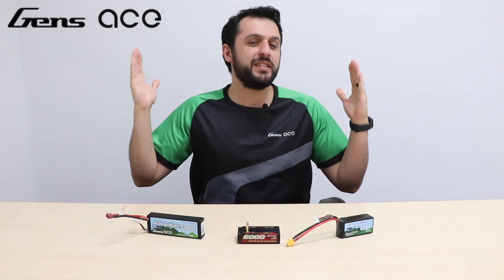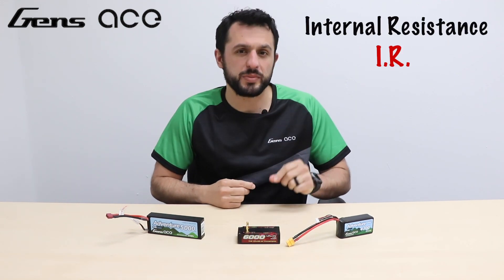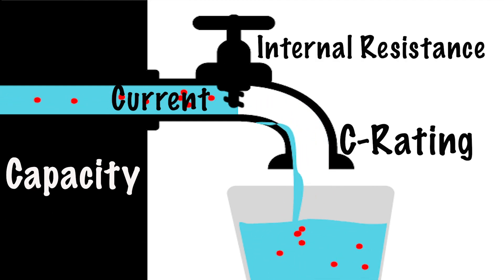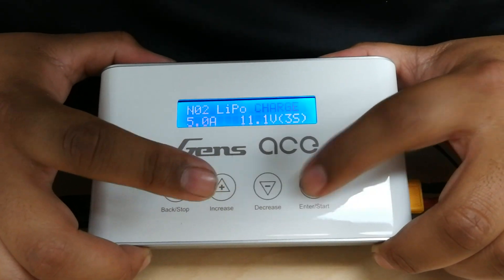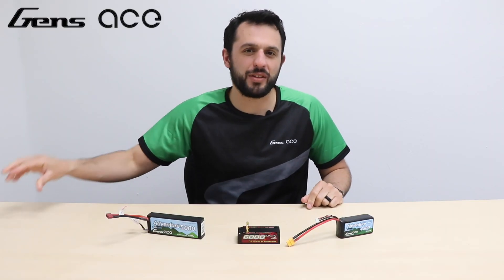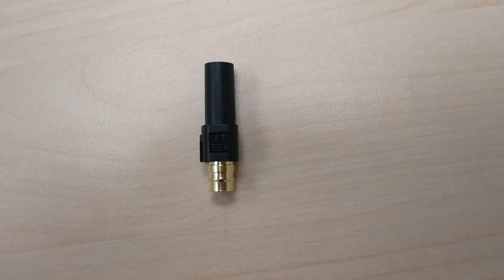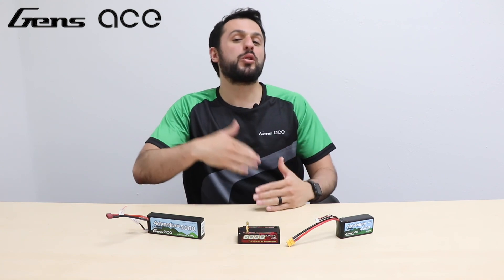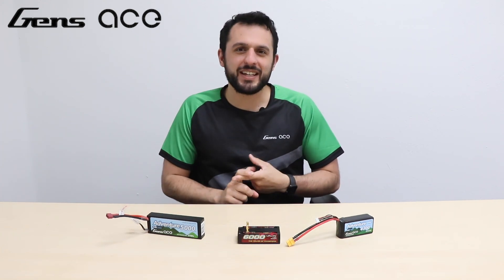Battery 101- Internal Resistance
Internal resistance can be frustrating to understand. It can be the bane of our RC racing existence... so, come and join Zac as he explains internal resistance and the many different ways it can impact you.

The local service and Best Price - Fastest Shipping.